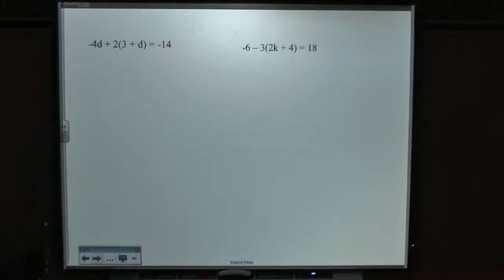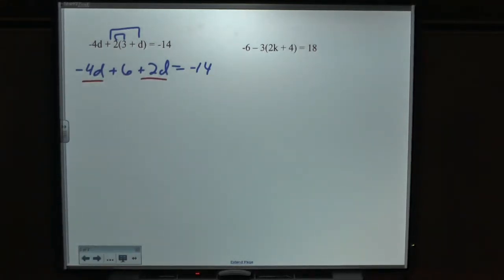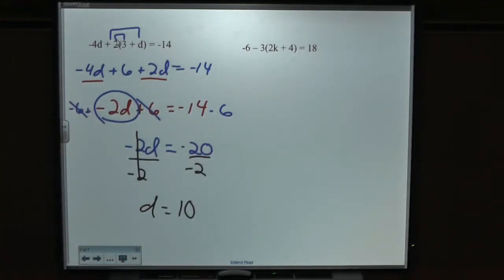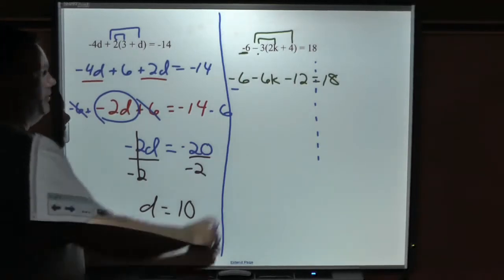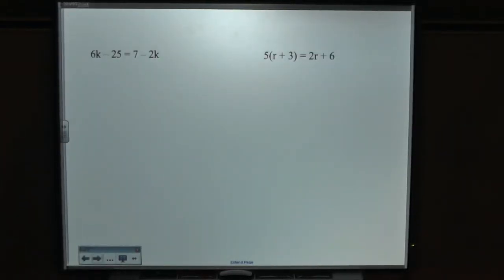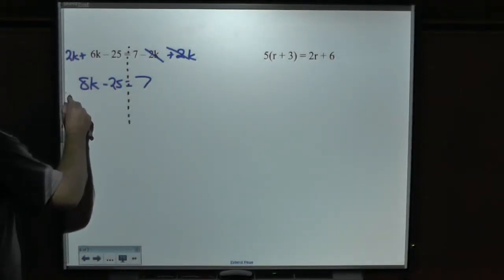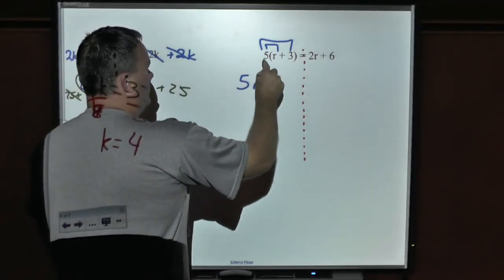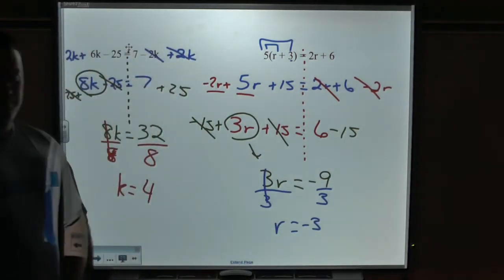Solving Difficult Equations